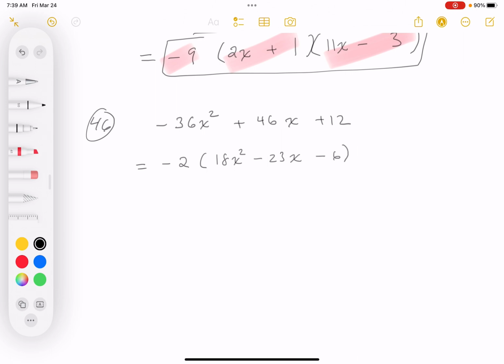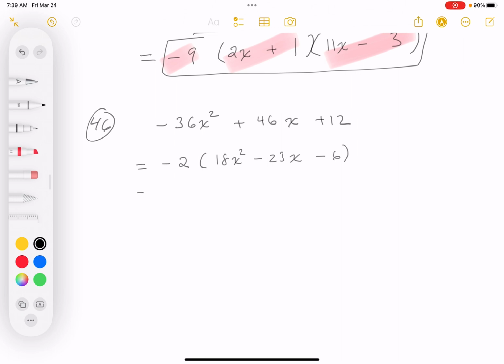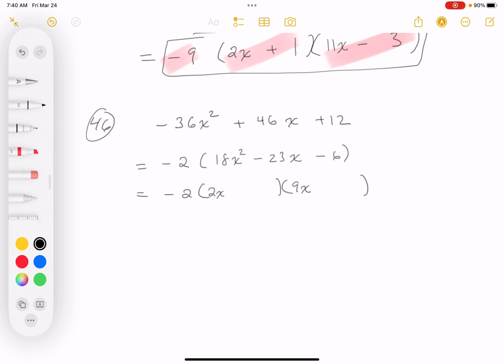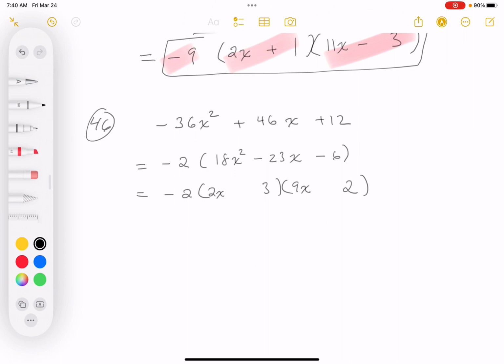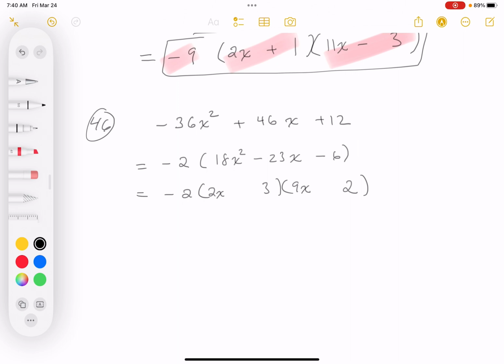mth 100 quadratics 46